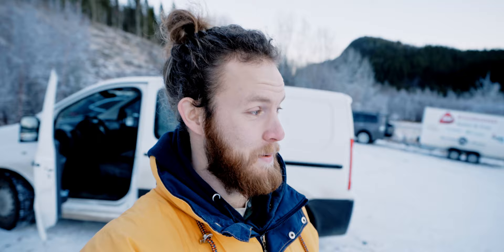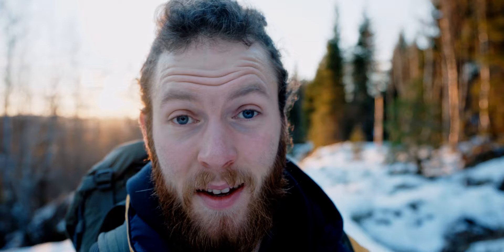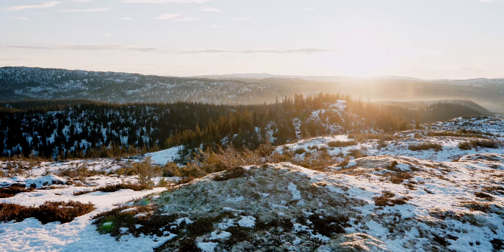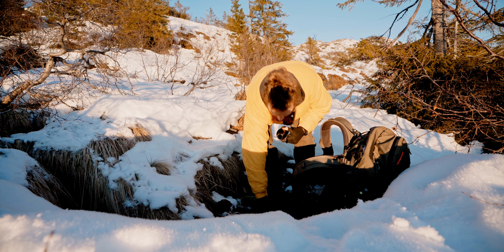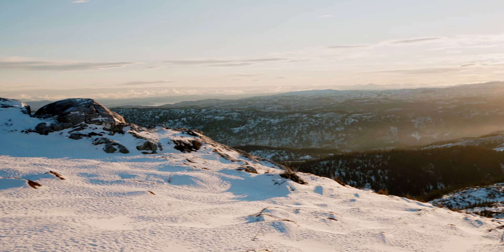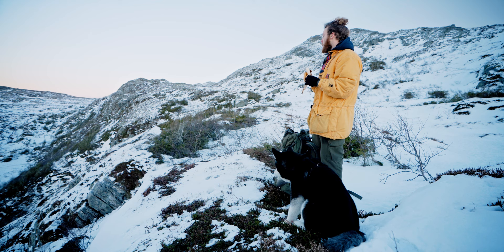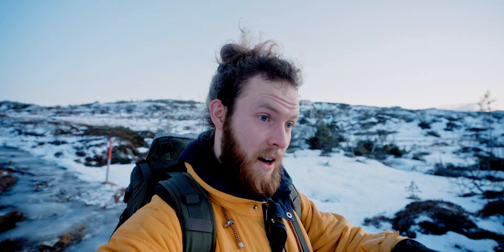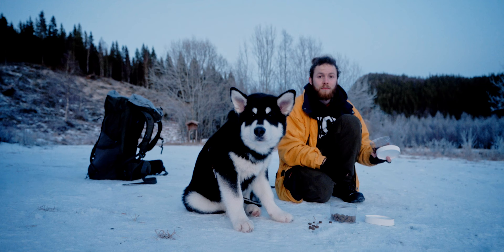Mountain hiking with my dog in winter in Norway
Something slightly different today. To give this channel a bit more personality, I decided to throw in a cabin life vlog here and there. Last week, we have been on our first winter mountain hike. Yuki (our Alaskan Malamute) really enjoyed it. And if you are up for a winter hiking adventure, I'm sure you will enjoy the video too!

As you may know, we are living currently in a cabin in the middle of Norway,  and I decided to go all-in with this YouTube channel.

All the important links, you'll find below.

I'll see you on the next mountain, guys :)

MY GEAR:
► main camera - (Paid Link)
► second camera - (Paid Link)
► camera cage -(Paid Link)
► great lav mic - (Paid Link)
► best shotgun mic - (Paid Link)
► sound recorder - (Paid Link)
► gimbal - (Paid Link)
► ND filter of choice - (Paid Link)
► cheap tripod - (Paid Link)
► underwater shots - (Paid Link)
► genius vlog light - (Paid Link)
► my drone - (Paid Link)

LENSES
► wide 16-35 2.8 - (Paid Link)
► nature 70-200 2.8 - (Paid Link)
► filming 35 1.2 - (Paid Link)
► cheap 50 1.8 - (Paid Link)

EDITING
► mac fans - (Paid Link)
► cheap drives - (Paid Link)
► laser fast cards - (Paid Link)